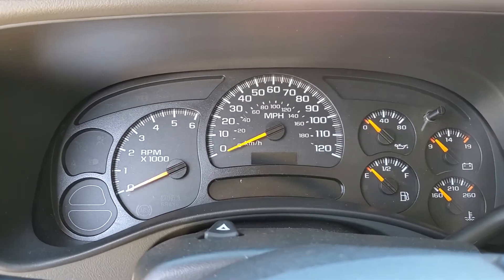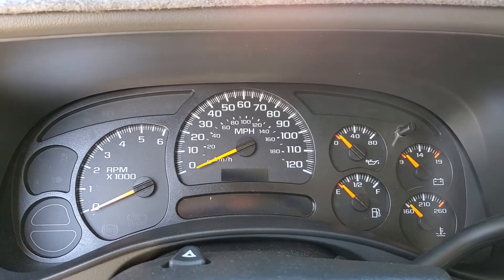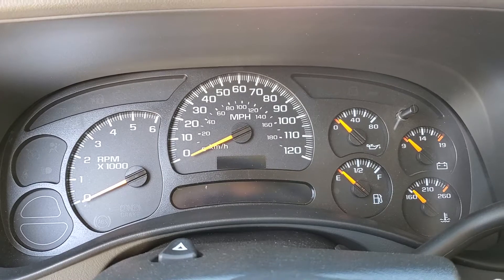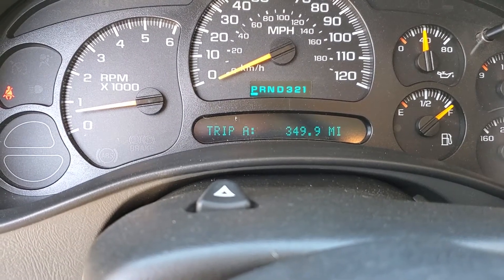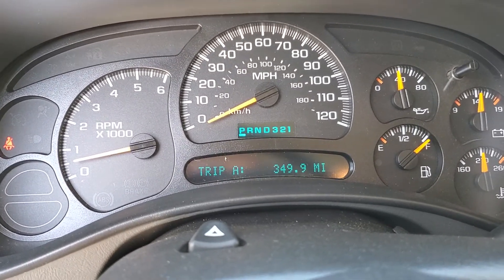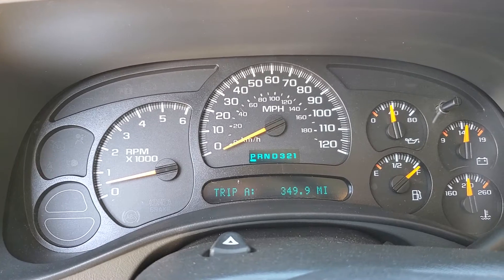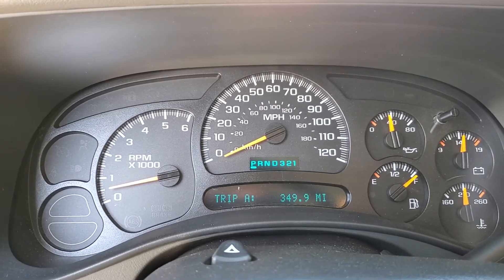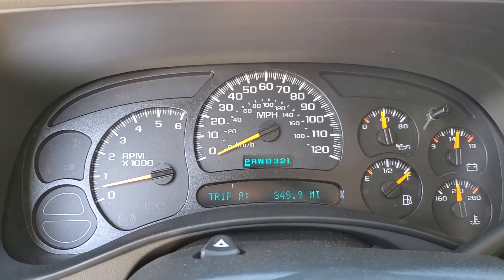Chevy 5.3 knock sensor relocation experiment update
Update to my first video 2005 Chevy Tahoe 5.3 knock sensor relocation experiment.